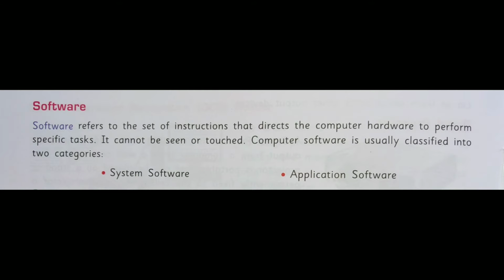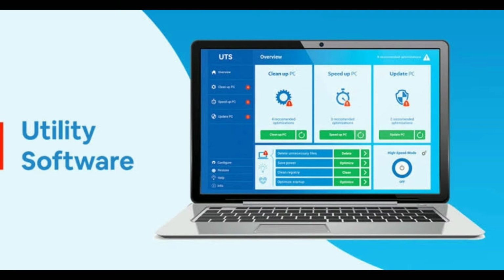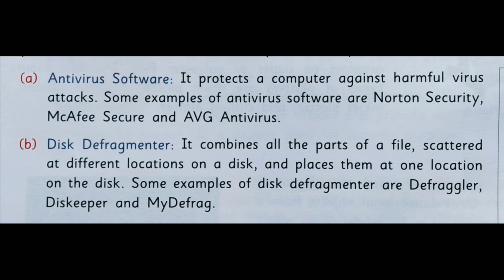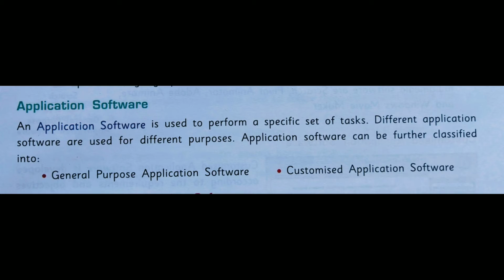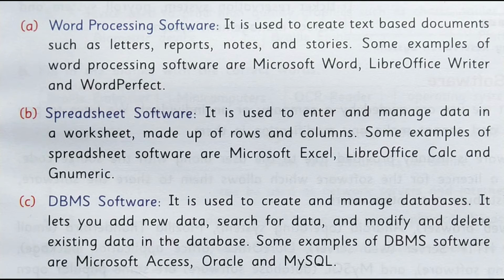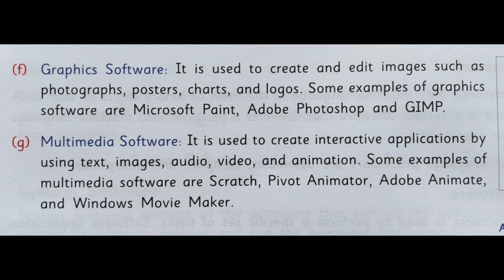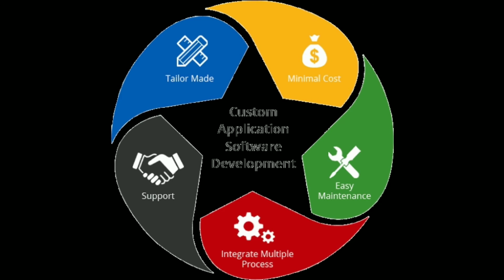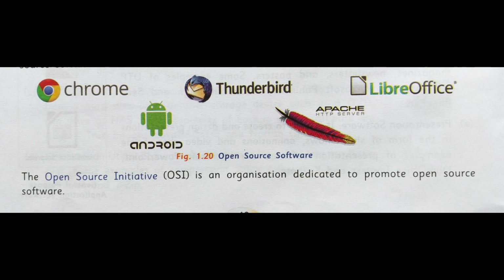Class 6th Computer/ The computer system...